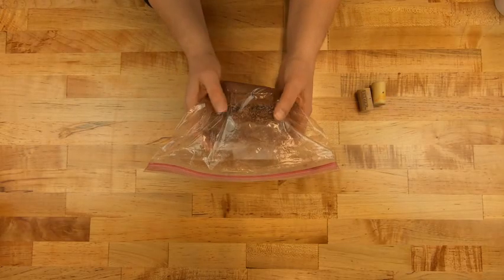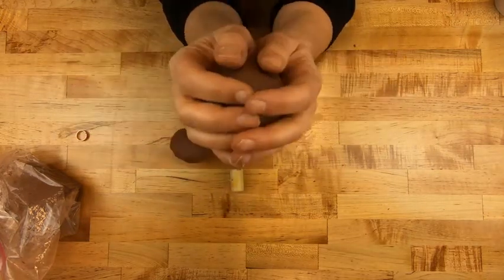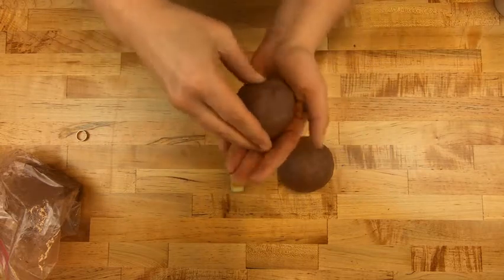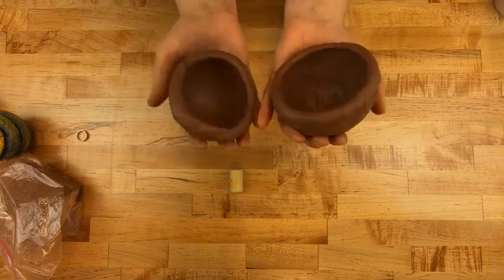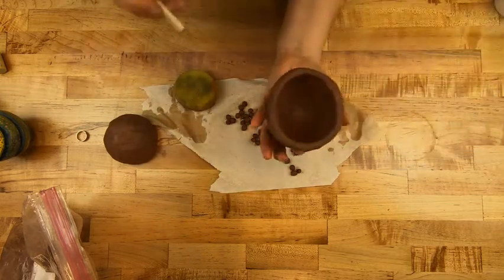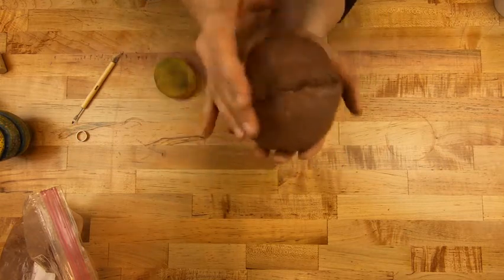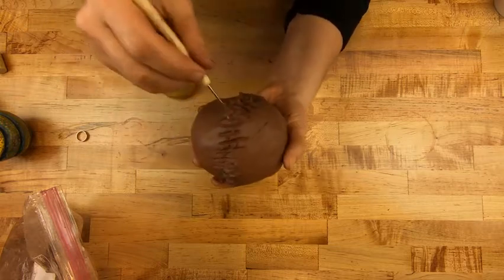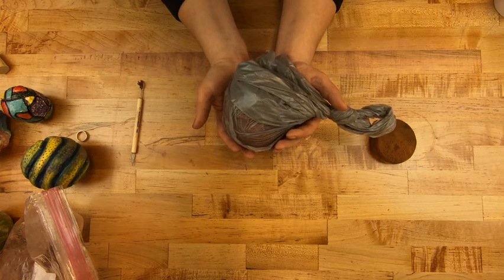Double Pinch Pot Rattle Base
Students are able to see the process of creating pinch pots, making clay beads and combining the components to create the base shape for their double pinch pot rattle.